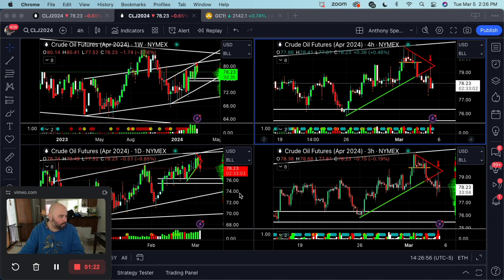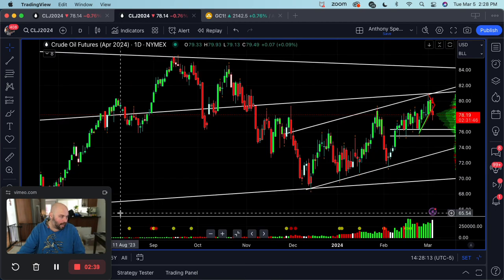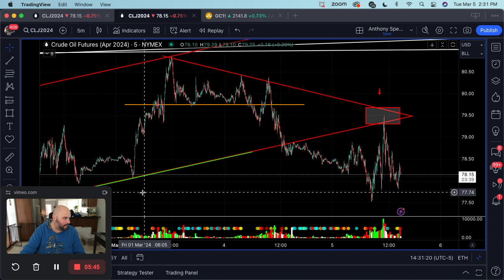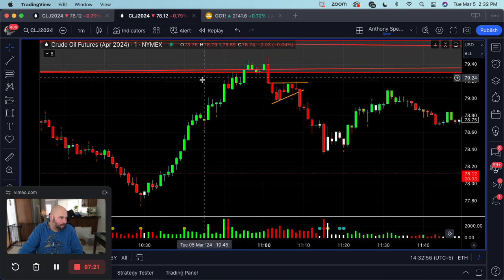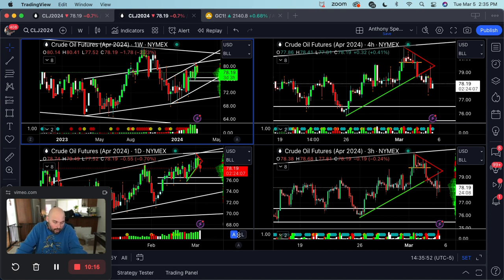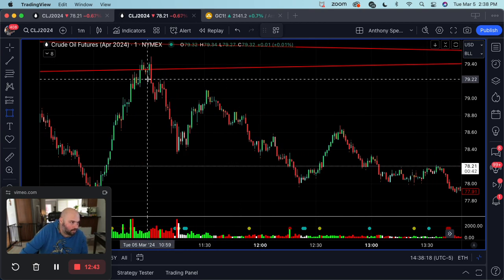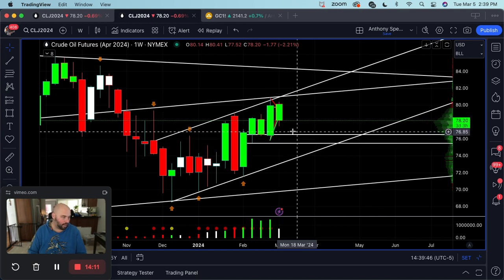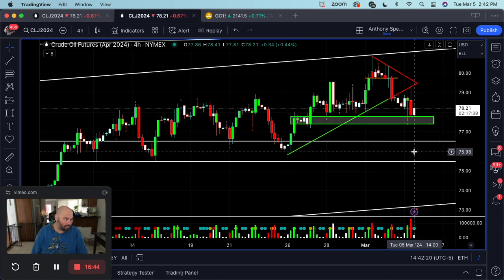Today's Entire Crude Oil Trading Thought Process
Endorsed By: Kevin Harrington of CNBC's Shark Tank